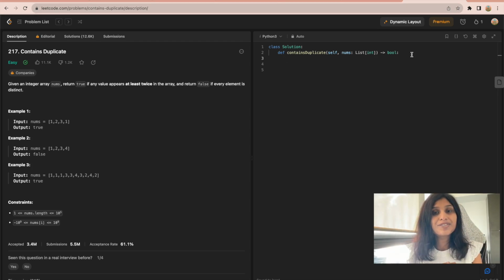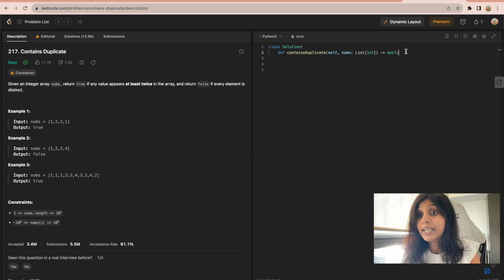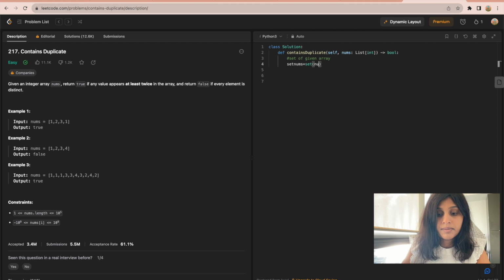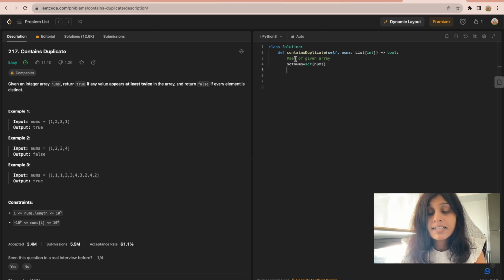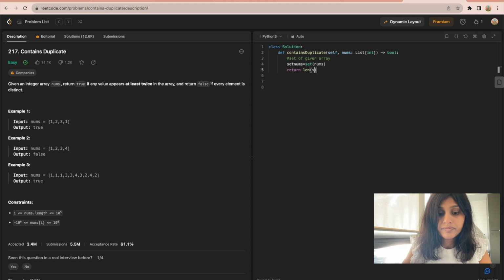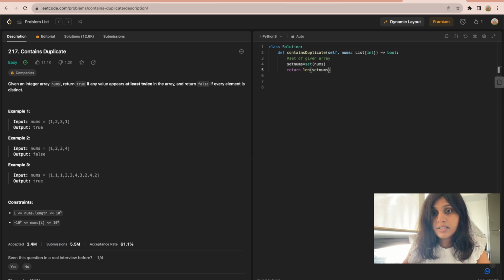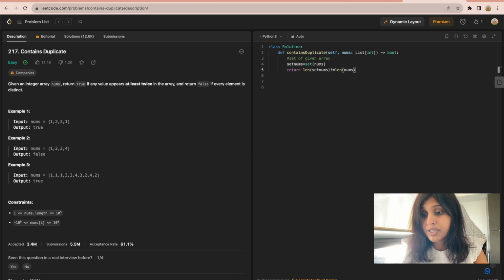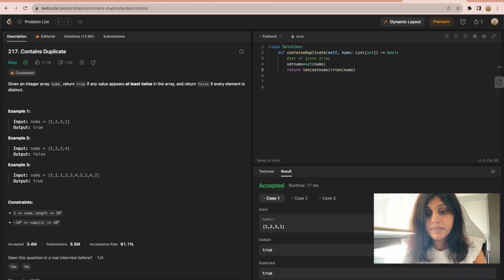Contains Duplicate - Leetcode 217 -Python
Leetcode 217 :This question was asked in Microsoft interview . Starting to learn Data structure and Algorithm with easy problems is the best practice.